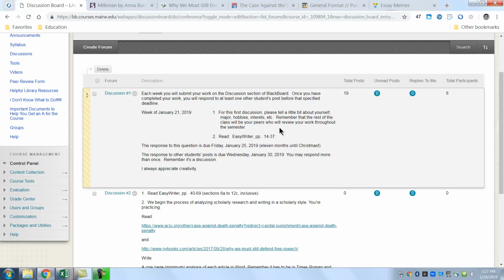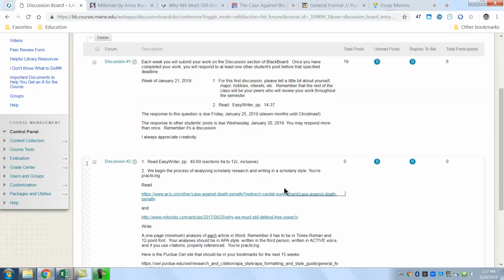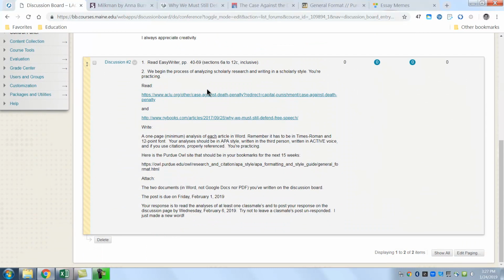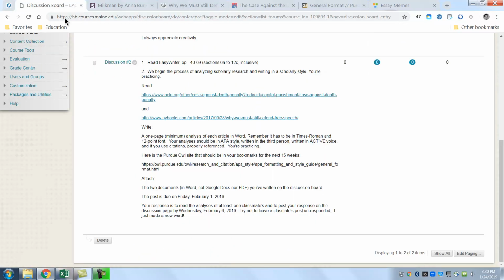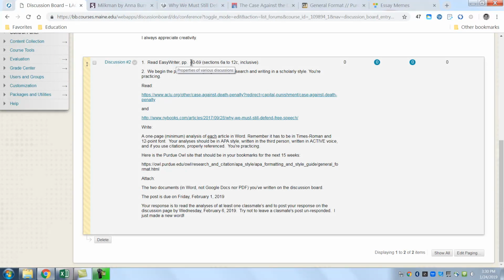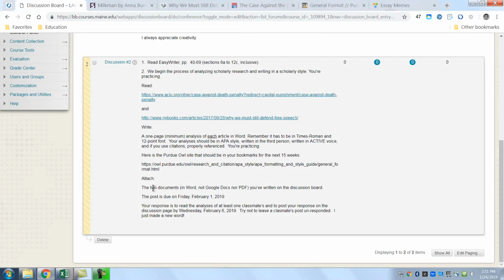LAC 480 Spring 2019 Week 2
This video explains this week's assignment.